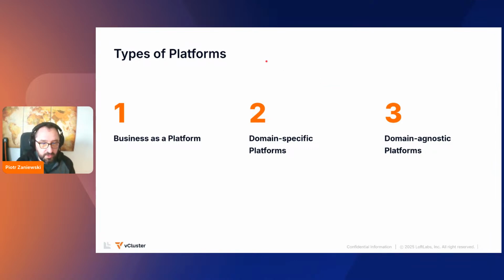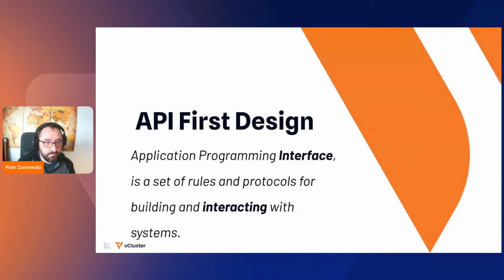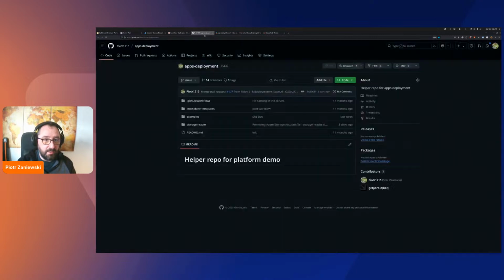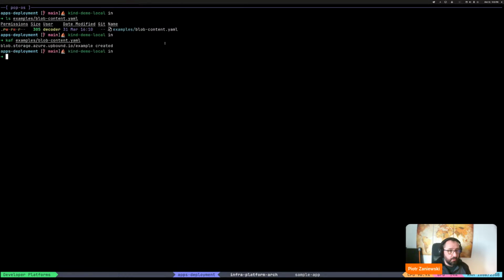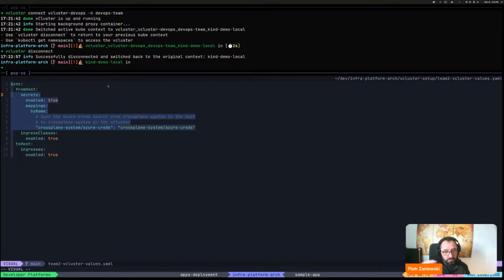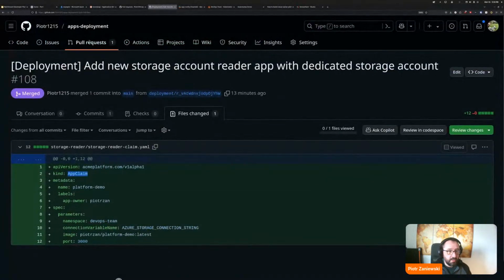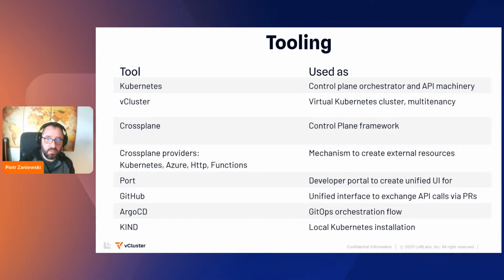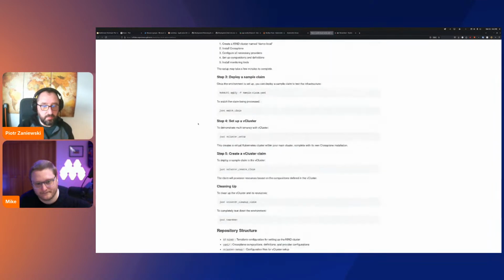Workshop 3: How to Build a Kubernetes Platform with vCluster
In this hands-on workshop, you will learn how to create and maintain well-architected Kubernetes platform. We will start with creating virtual clusters for every team and work our way to installing other components on top of them to create a platform.

Platform Engineering focuses on empowering developers and organizations by creating and maintaining internal software products known as platforms. In this workshop,

- We will explore what platforms are, why they are important, and uncover best practices for creating and maintaining well-architected platforms.

- You will learn how to balance the isolation between teams with sharing and utilizing common resources.

This content will be valuable for Platform Engineers, Architects, DevOps Specialists, or anyone curious about how platforms can drive innovation and efficiency in development.

► Workshop GitHub Repository

► Multitenancy March

00:00 Intro
01:54 Presentation
10:12 Demo
35:36 Tooling
38:31 Recap
39:22 Conclusion
42:40 Outro